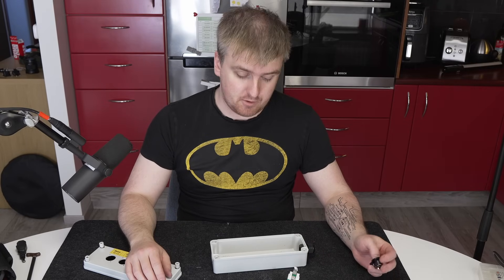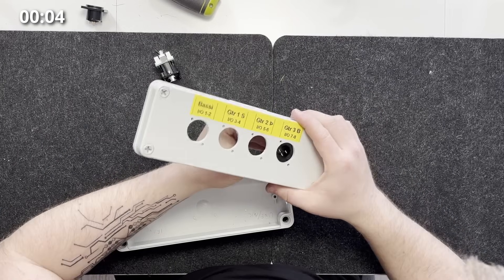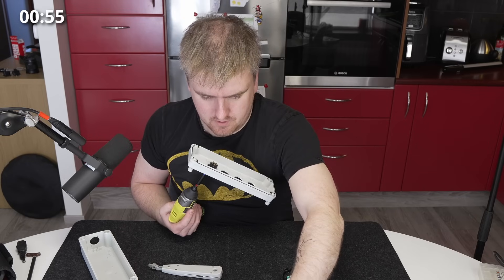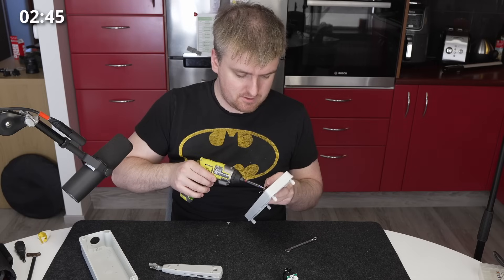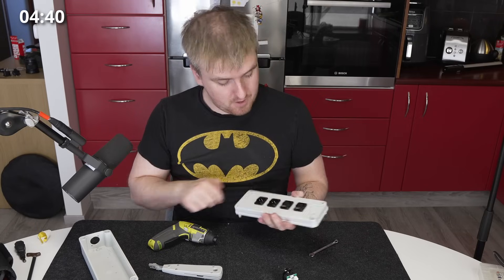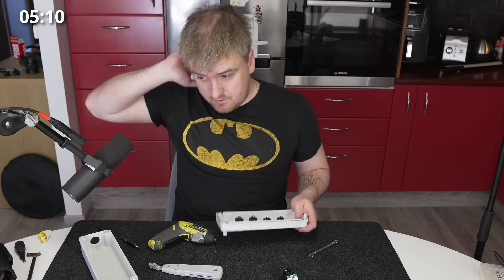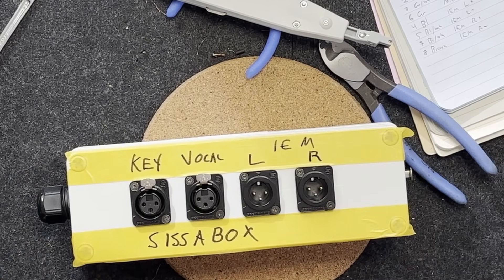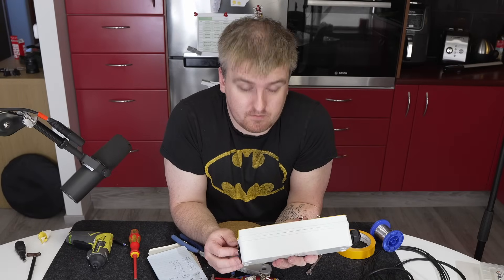Analog audio over Cat 5/6/7 - Building a stage box in 26 minutes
In this video I recorded the process when I needed to build a 2in-2out audio over cat box before a show, to mate with my Wing Rack setup.

The build took 26 minutes, but I had the box pre-drilled from another projects. This whole thing is built from parts I had lying around from other projects.

Parts list:
XLR Connectors:

Chapters:
0:00 Welcome
0:35 Attaching the connectors
2:21 Label the back side
3:15 Soldering the XLR pins
6:40 Wiring pinout for Ethercon connector and connecting all ends
11:45 Attaching the ethercon connector to the box
13:50 Build finished
14:20 Labeling the front
15:08 Outro